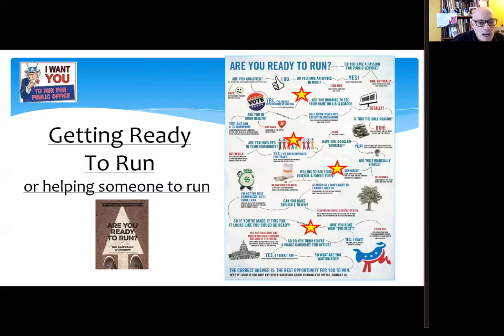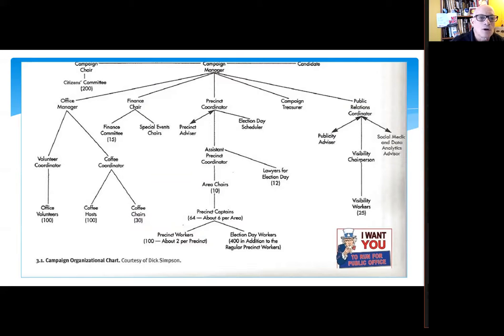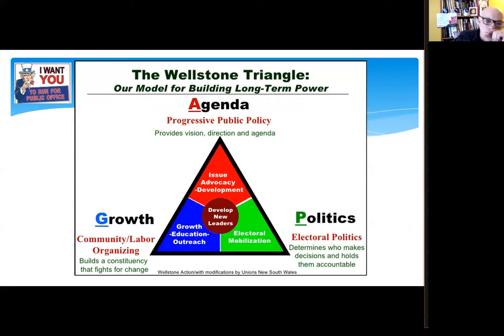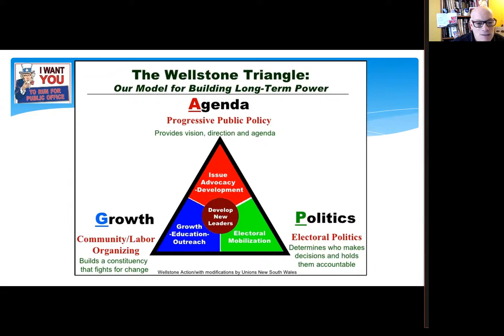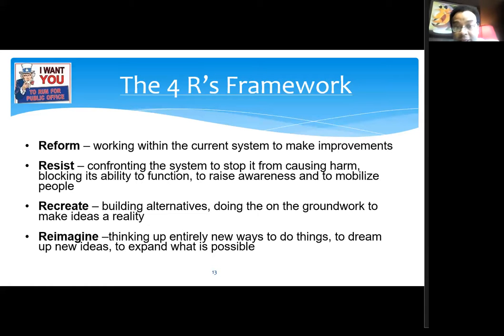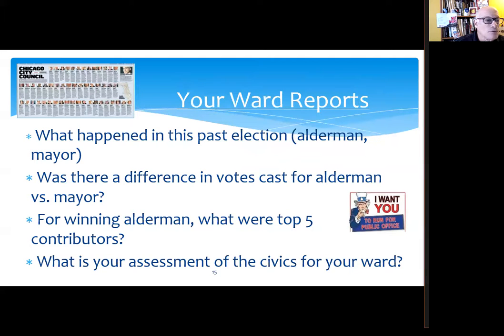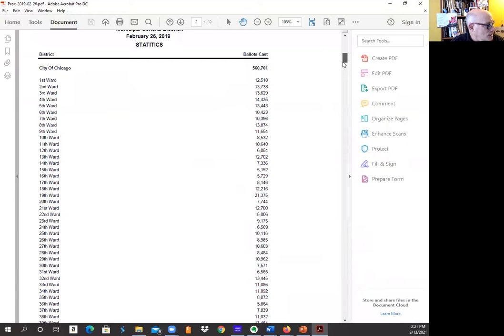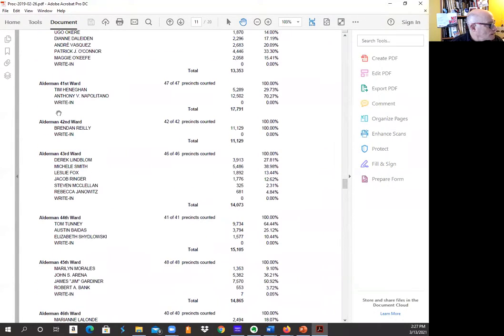"Grassroots Campaigning 101" - 3-13-21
This "Civics 101" workshop was given by Jonathan Peck and Tom Tresser of the CivicLab on Saturday, March 13, 2021.